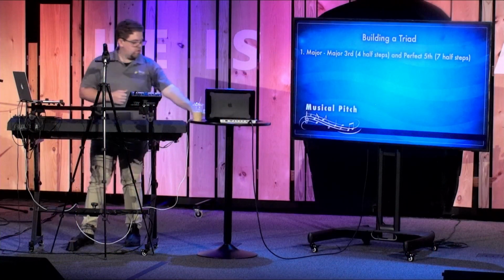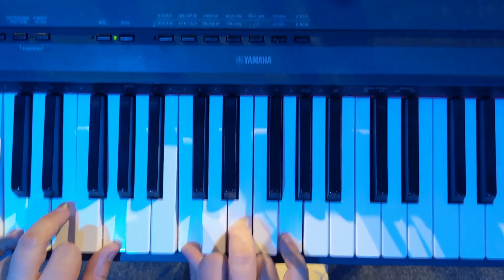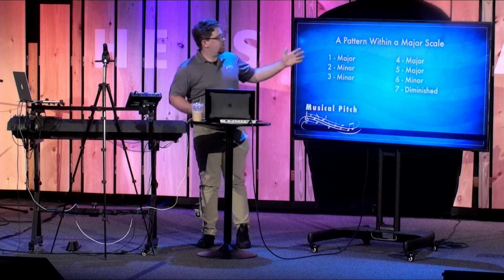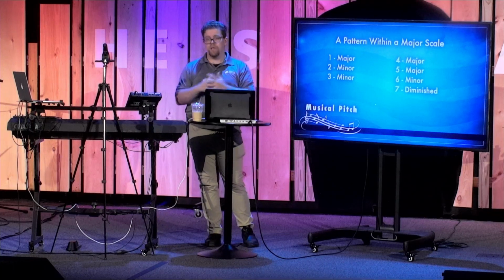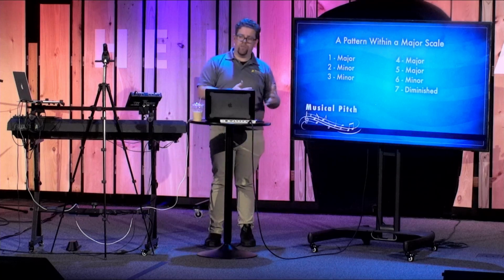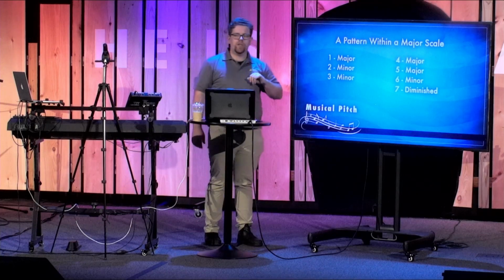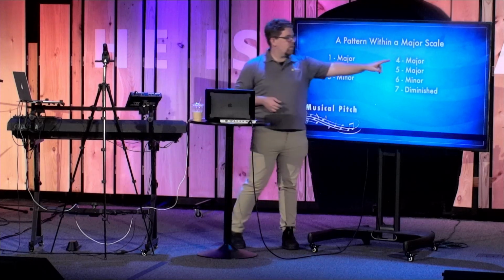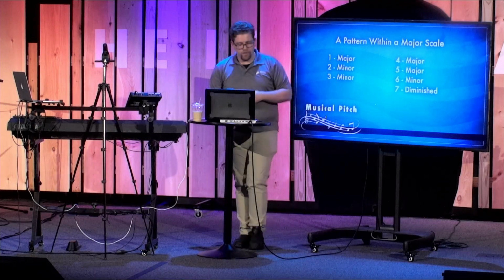Chords and Their Structure (Musical Pitch Part 4)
We are applying our new-found pitch knowledge to the creation of chords. How do they work? And how do they relate to one another within a key? This knowledge can help us better understand the relationship between the instrument playing a chord and the lead melodic line.

This is designed NOT to be a deep dive into Music Theory, but a practical way to think of and apply your musicianship as either a vocalist or instrumentalist.

This is a part of our Fundamentals of Music series. All the fundamentals you need to be a great song leader. We will seek to understand our music so that we are able to be in charge of the songs we lead, and not be controlled by them.